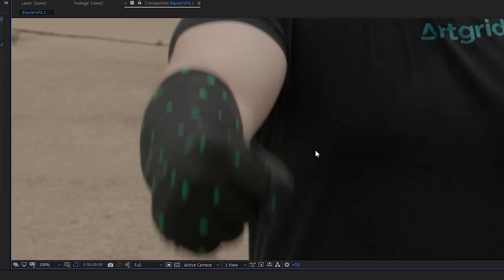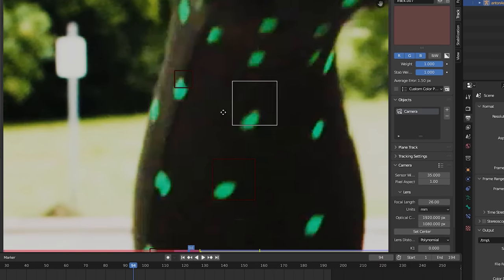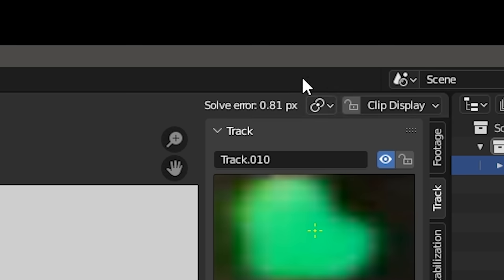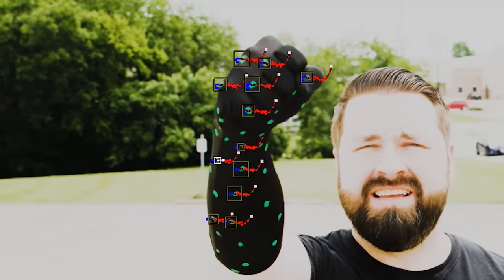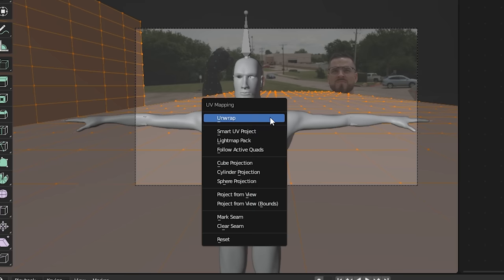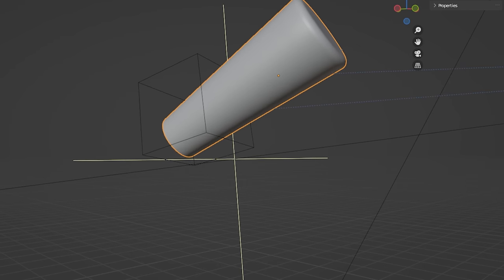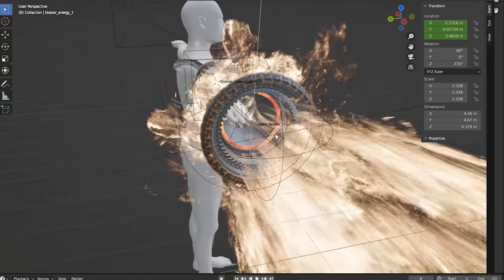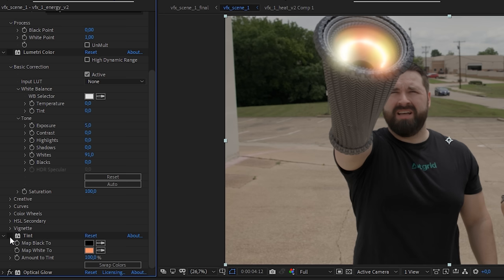Arm Cannon Effect from Guardians of the Galaxy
Nebula has a new arm cannon, so why can't we? In this episode, we use Blender and After Effects to create our version of the arm blaster from the latest Guardians of the Galaxy.

▼ Timestamps ▼
» 0:00 - Self Doubt
» 0:56 - Intro
» 1:32 - Tracking Glove
» 2:11 - Tracking the Footage
» 4:52 - A Love Story
» 7:43 - Setting up the Scene
» 9:26 - Creating the Blaster
»11:25 - Final Steps
»12:17 - Outro
»12:43 - Breaking News

Envato - 50 Million Resources for $10: